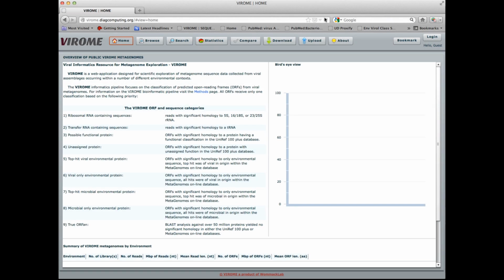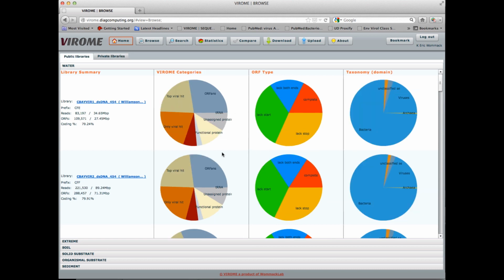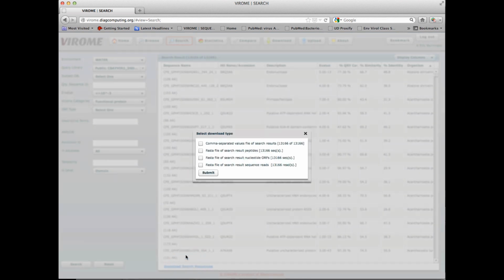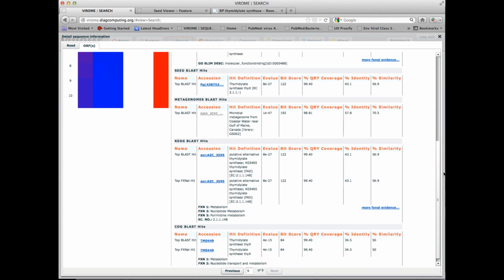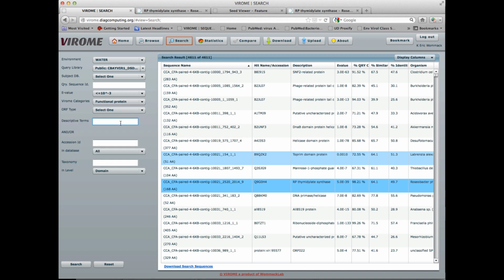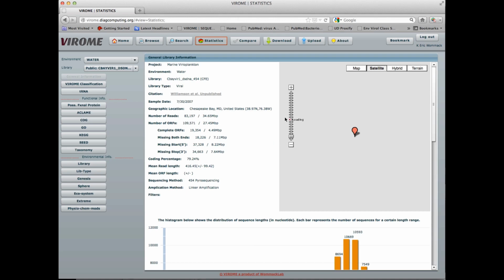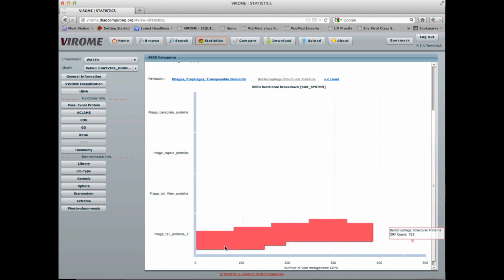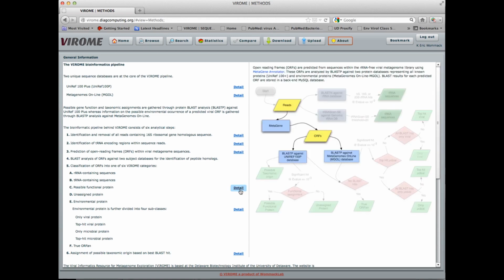VIROME Overview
This video tutorial covers the basic features of the Viral Informatics Resource for Metagenome Exploration.  Use the You Tube video menu bar to view in full 1080p.